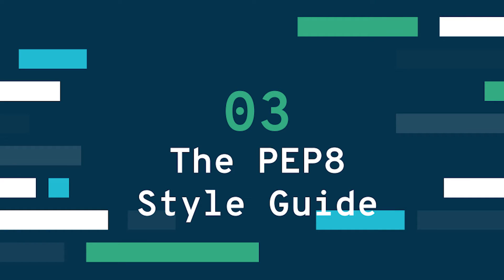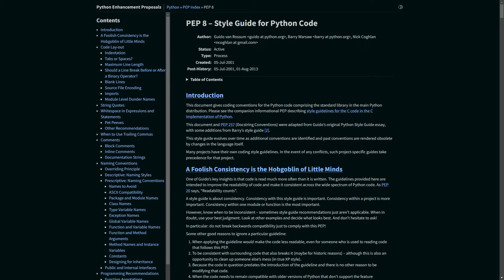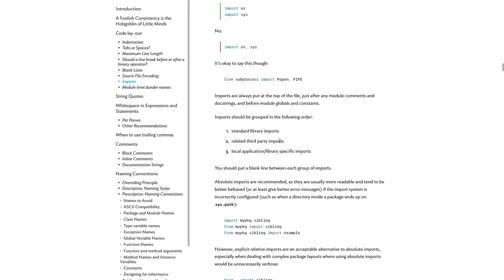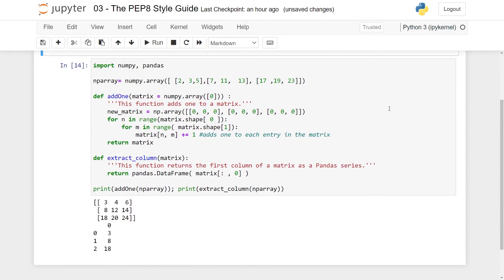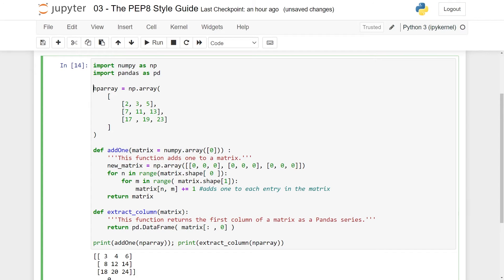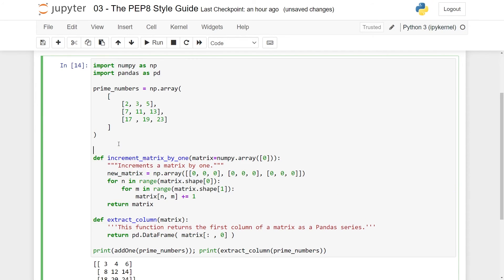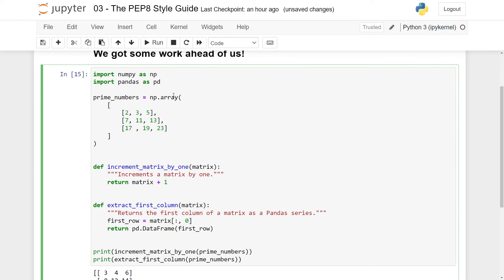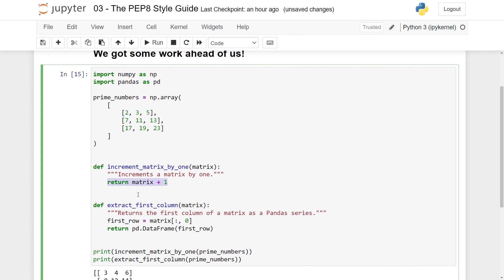The PEP8 Style Guide - Intermediate Python 03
I show you many topics that every intermediate Python developer should know.

▬▬▬▬▬▬ 📙 Resources 📙 ▬▬▬▬▬▬
► PEP8 documentation:

▬▬▬▬▬▬ ⏰ Timestamps ⏰ ▬▬▬▬▬▬
00:00 - Introduction
01:26 - PEP8 Documentation
03:40 - Stylish PEP8
07:18 - Understanding the code
08:40 - Fixing the code
15:31 - The Black Formatter